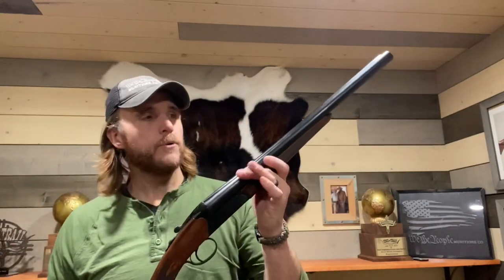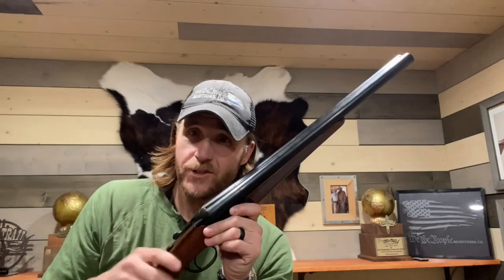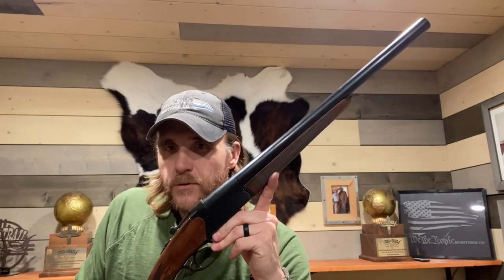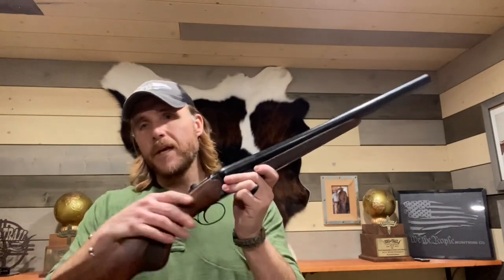First look at the new Navy Arms Coach Gun!!!